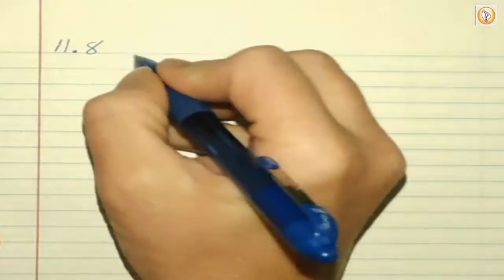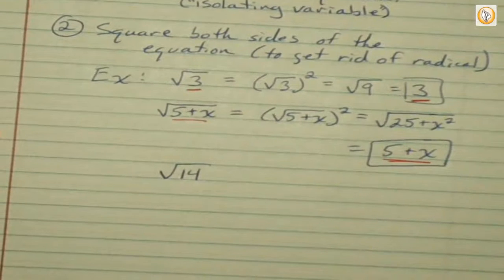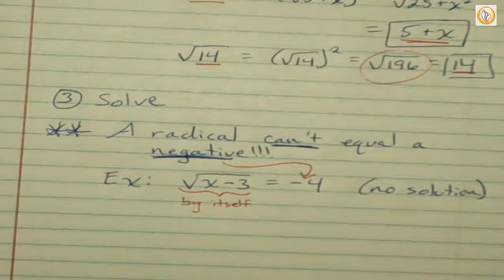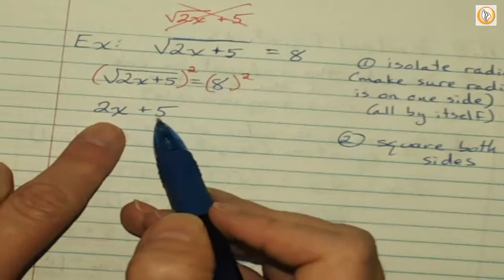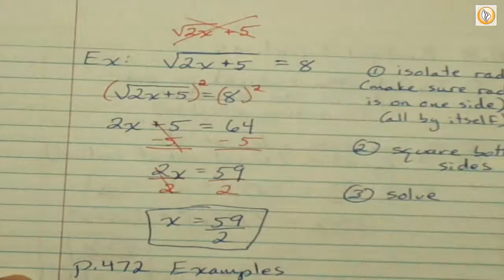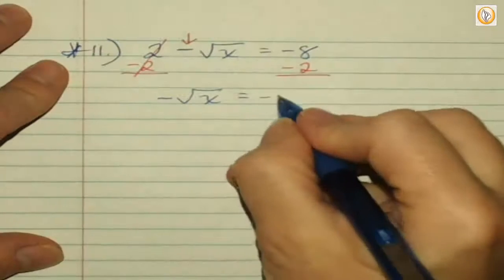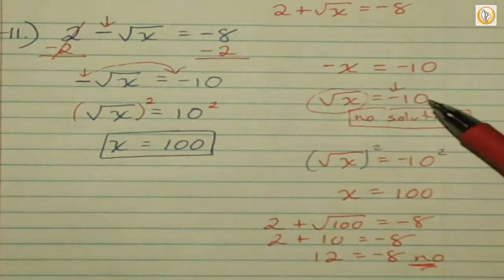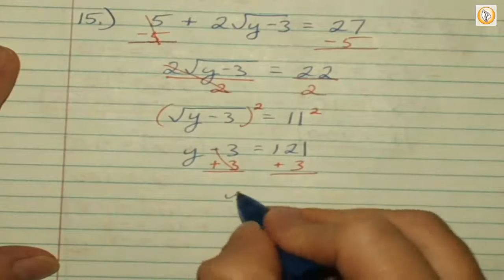Alg. 1 11.8 Radical Equations